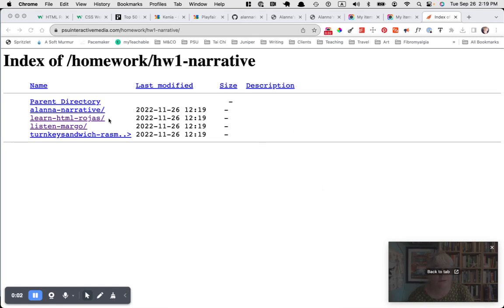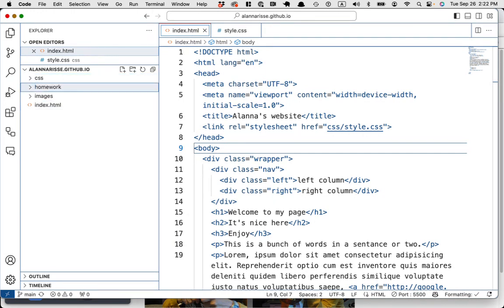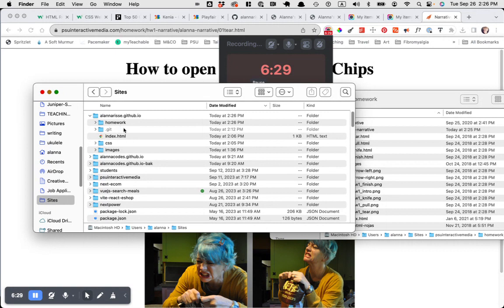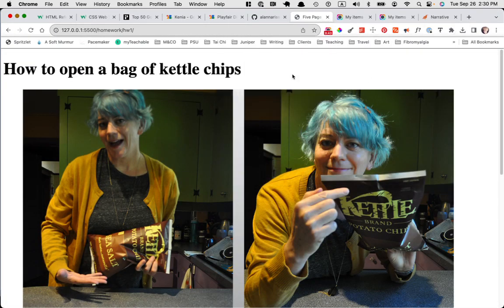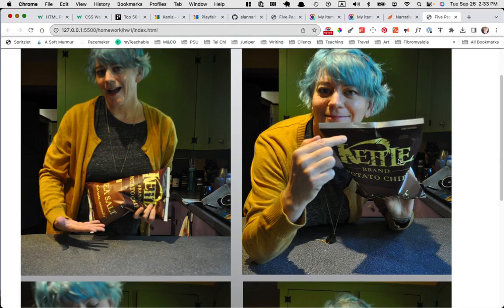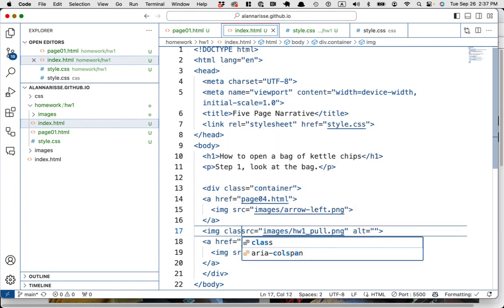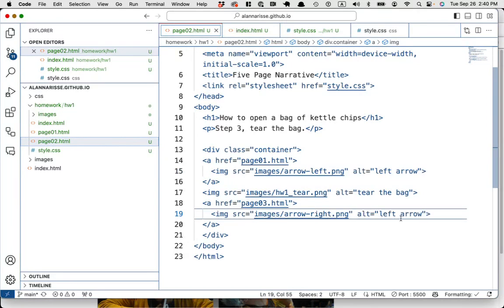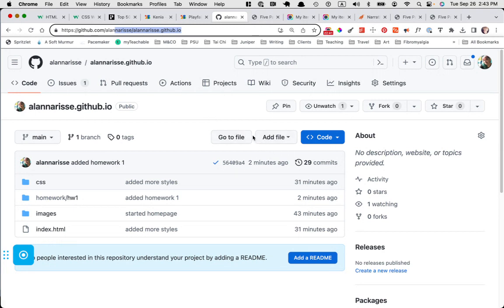homework 1 five page narrative - basic html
This homework assignment is to make a 5 page website.
The first page should be index.html
The rest of the pages should be something like 01bird.html 02fish.html etc.
The pages should link together, forward and back.
Publish to github.com via the github desktop app.